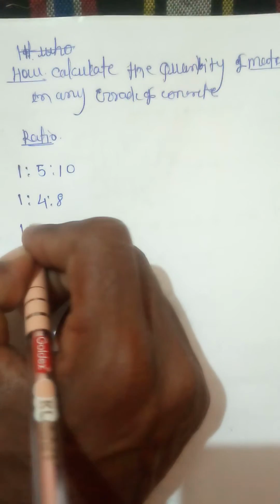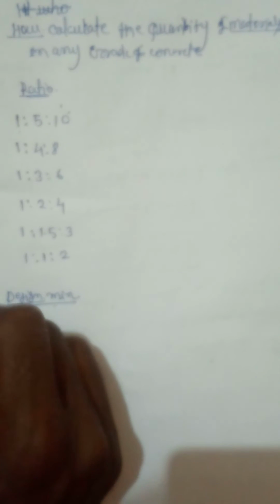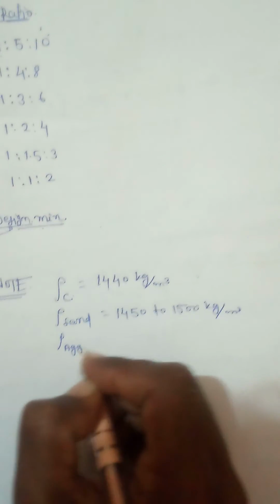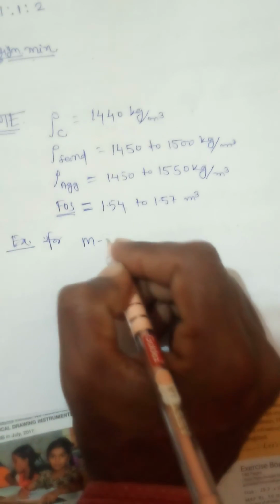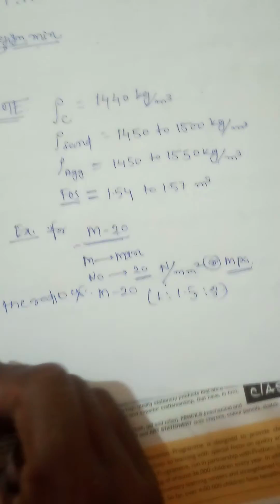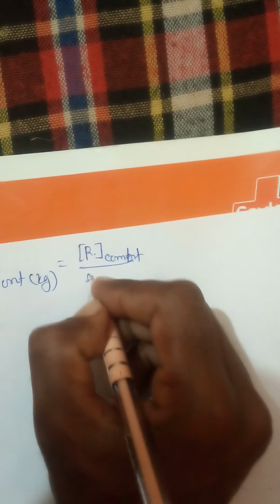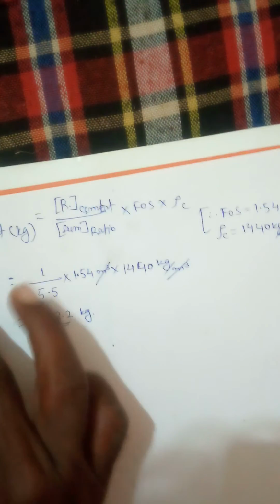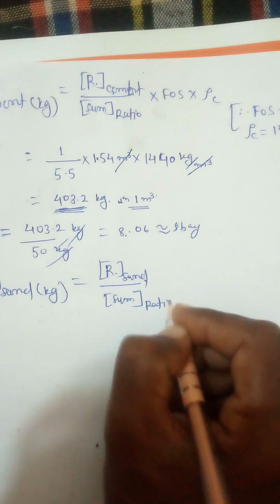Calculation Quantity of materials of different ingredients of concrete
How calculate the quantity of materials of different grade of concrete in kg.